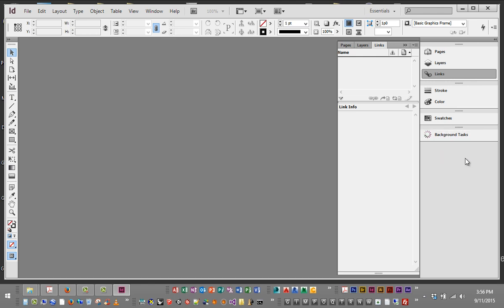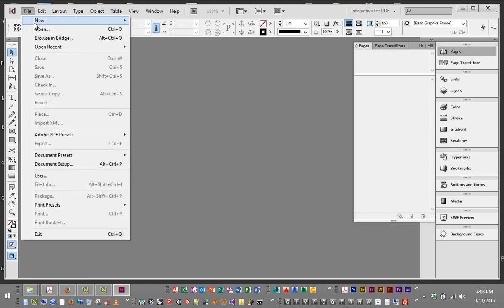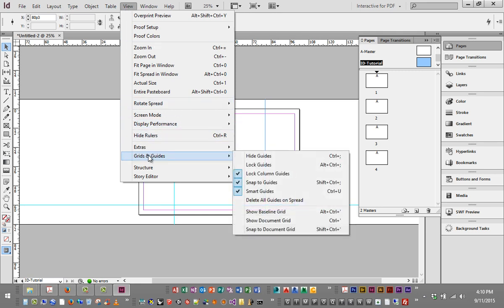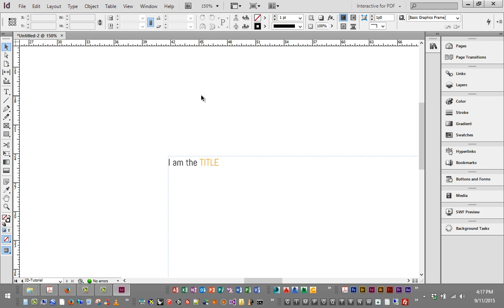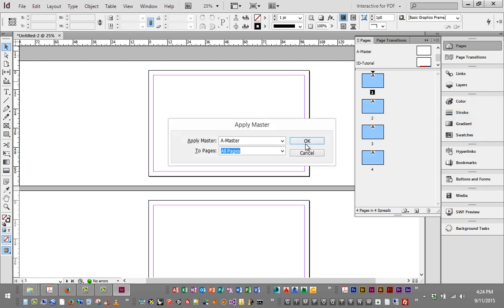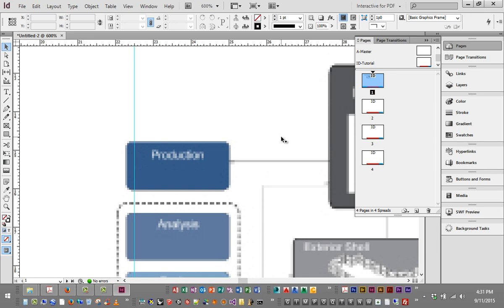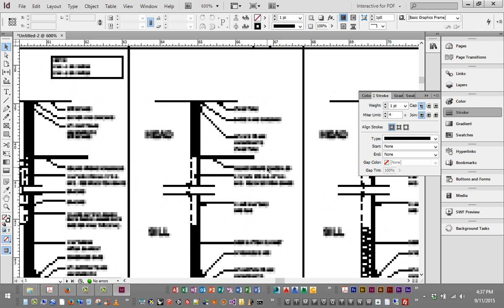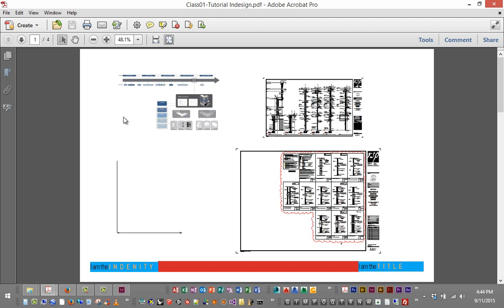Basics Of InDesign